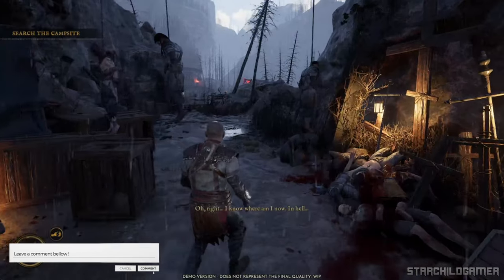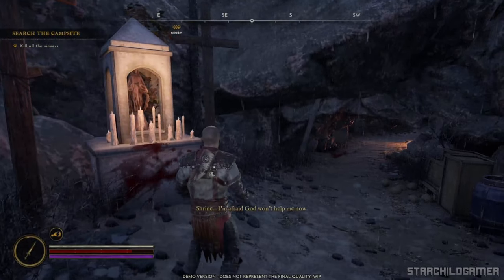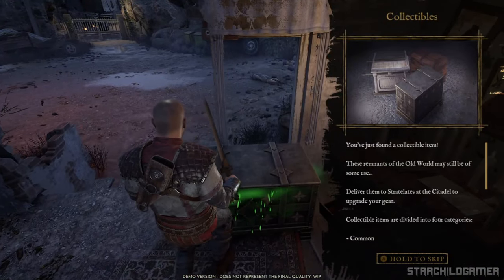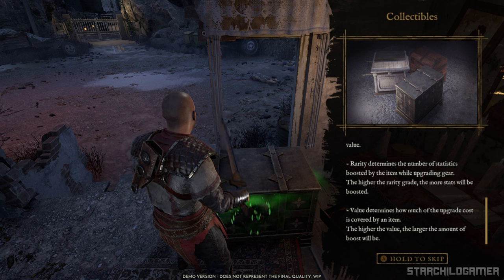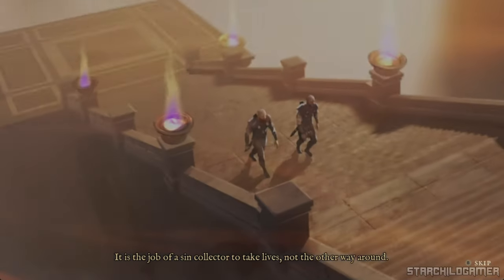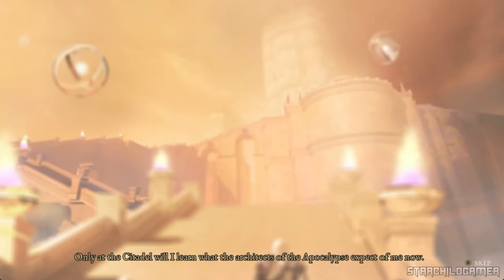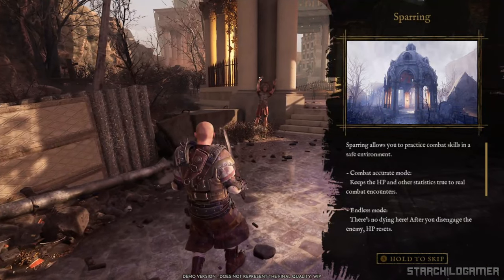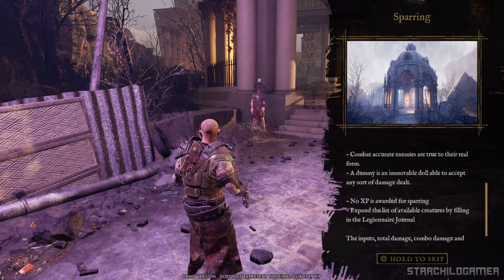SANCTICIDE【FULL DEMO】 No Commentary | 4K Ultra HD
SANCTICIDE【FULL DEMO】 No Commentary | 4K Ultra HD - Experience the immersive world of Sancticide Demo in stunning 4K 60FPS. This no-commentary playthrough features complete gameplay, exploration, puzzles, boss fights, and the game's ending. Enjoy the journey without distractions. Available on PC.
Thanks, Red Square Games for giving me exclusive access to Sancticide Demo.

🎮Description
Sancticide: A Unique Action-Adventure
Sancticide is a captivating action-adventure game set in a post-apocalyptic world inspired by the Bible. As Ezechiel, a Sin Collector haunted by guilt, you'll embark on a perilous mission to purge the world of evil. Sancticide offers a fresh and exciting gaming experience with its unique blend of action, strategy, and exploration.